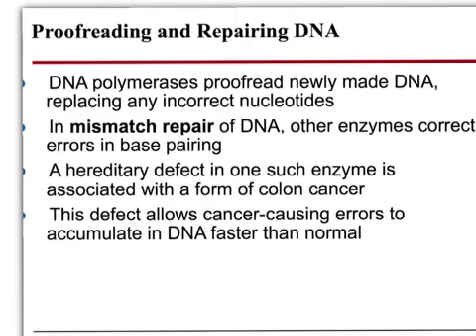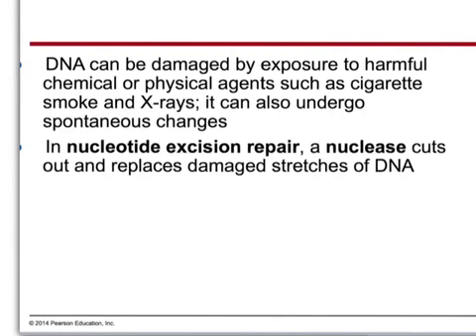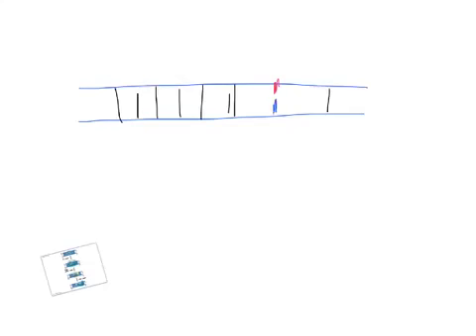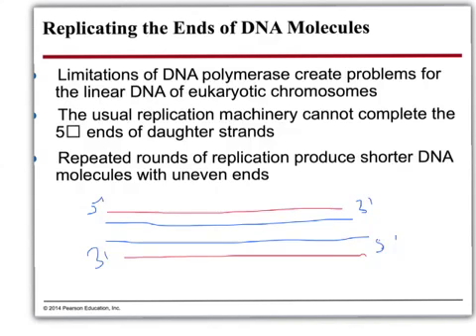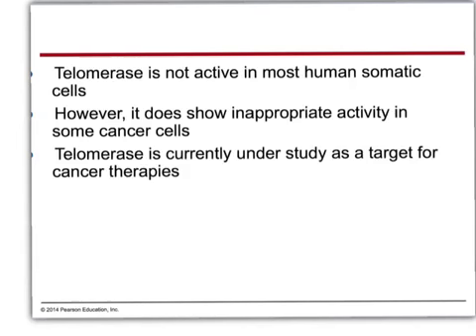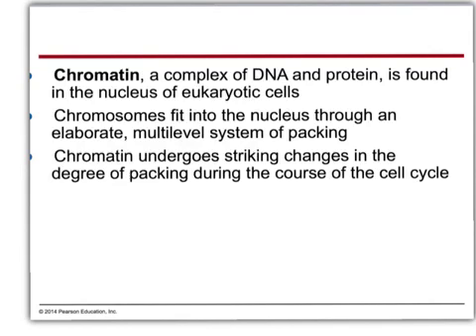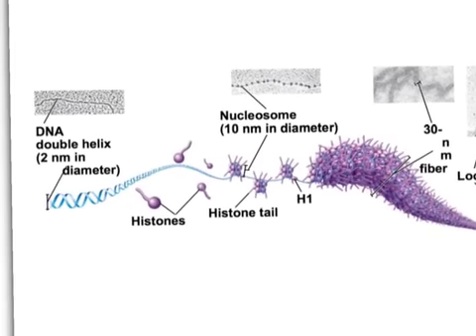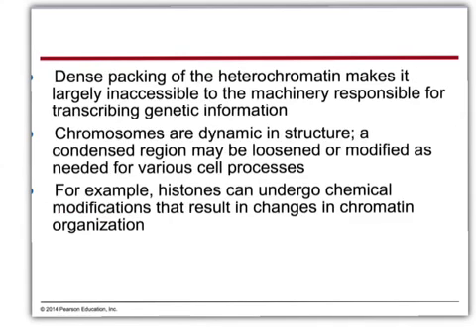13-lecture pt 4